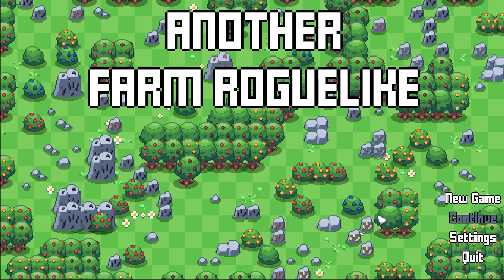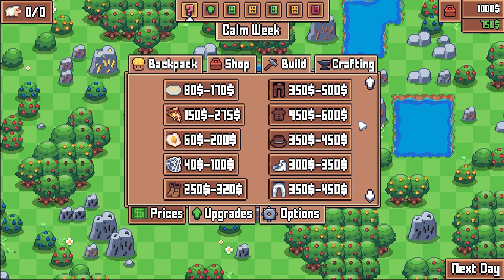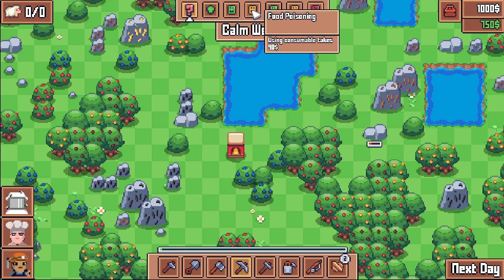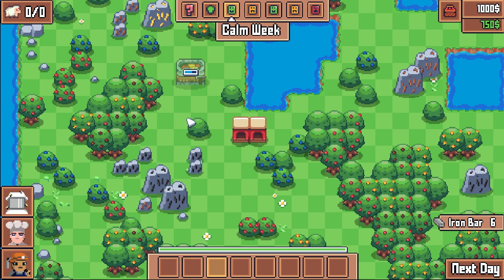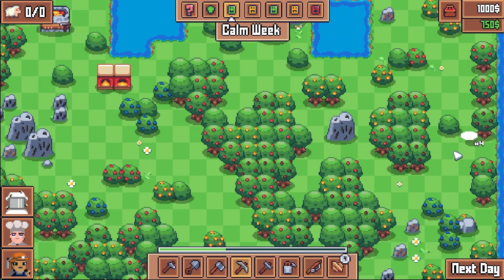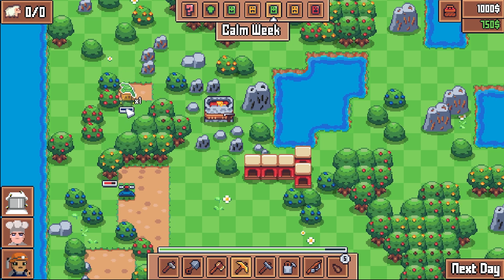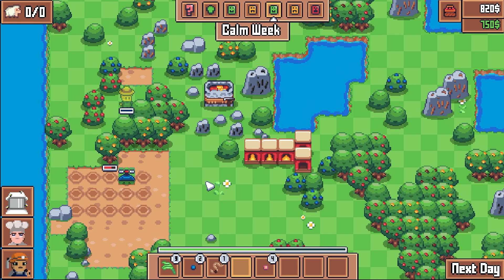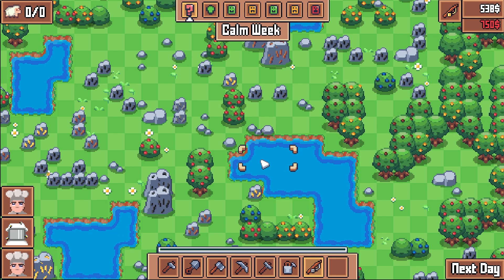How to Start in Another Farm Roguelike: The Easiest Method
In this video, we'll show you the easiest way to start in another farm roguelike. This method is perfect for beginners, and will get you started in the game in no time!

If you're looking for a new farm roguelike to play, this is the video for you! We'll show you the easiest way to start the game and get you started on the path to success. Whether you're a complete beginner or you've tried other farm roguelikes before, this tutorial is sure to guide you through the game!

~| LINKS! |~